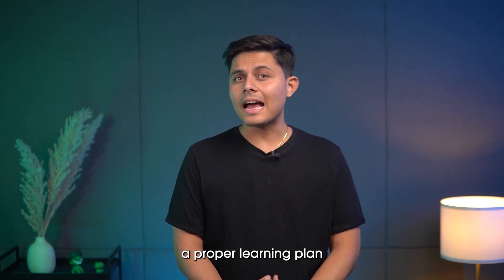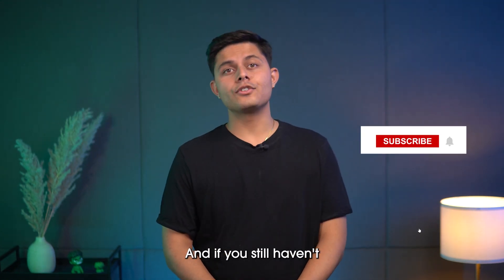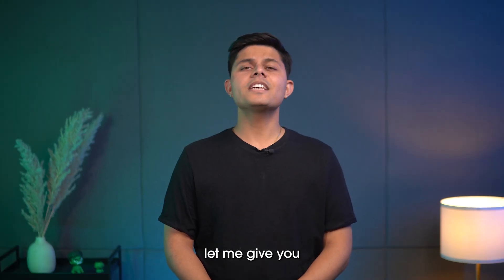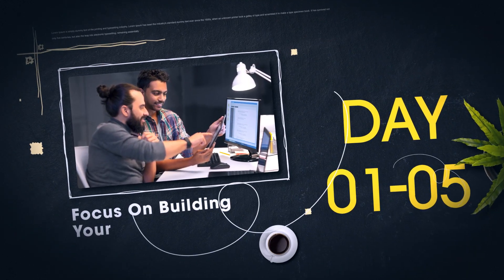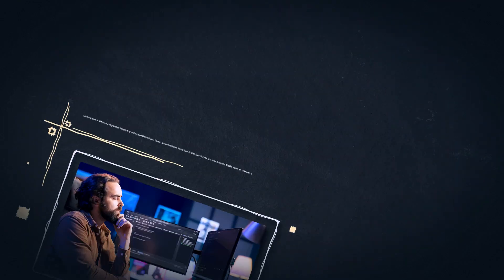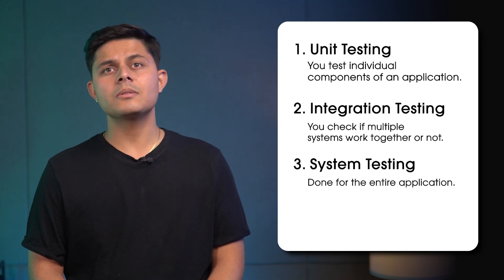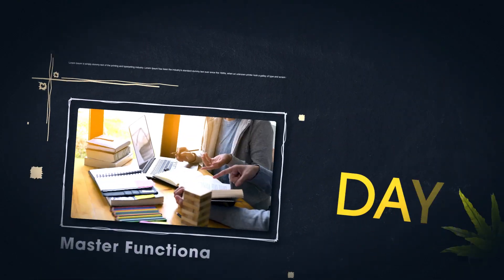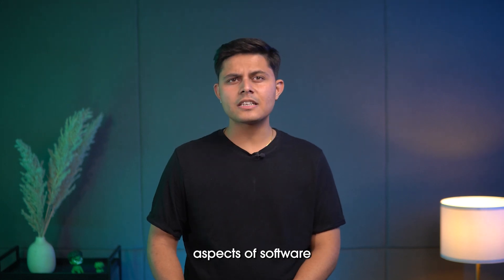How To Become a Salesforce QA in 60 days | Complete QA Roadmap | Salesforce Hulk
Want to break into the tech industry without deep coding skills?
In this video, Shrey Sharma, aka Salesforce Hulk, explains step-by-step how to become a Salesforce Quality Assurance Engineer in just 60 days!

Whether you're starting fresh or transitioning into the Salesforce ecosystem, this video is your path to building a rewarding career in QA.

Topics Covered In This Video:
- The role of a Salesforce QA
- Why demand is high for Salesforce QAs?
- How to become a Salesforce QA?
- A day-wise roadmap to master QA

Timestamps:
00:00 - Introduction
00:32 - Role of a Salesforce QA
1:30 - Why demand is high for Salesforce QAs?
1:51 - A day-wise roadmap to master QA
2:03 - Roadmap: Day 1 to Day 5
3:01 - Roadmap: Day 6 to Day 10
4:00 - Roadmap: Day 11 to Day 20
4:40 - Roadmap: Day 21 to Day 30
5:04 - Roadmap: Day 31 to Day 40
5:54 - Roadmap: Day 41 to Day 45
6:40 - Roadmap: Day 45 to Day 60

Start your Salesforce learning journey with S2 Labs for top-notch Salesforce training programs.

Follow S2 Labs on social media to get the latest tips, tutorials, and updates on Salesforce:

Discover how Cyntexa, a trusted Salesforce Crest Partner, can transform your business with cutting-edge cloud solutions